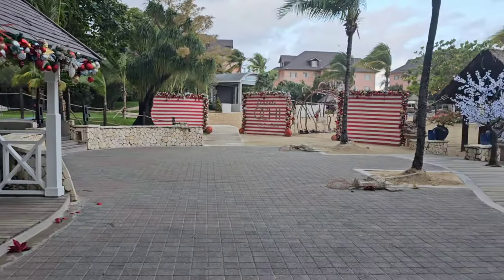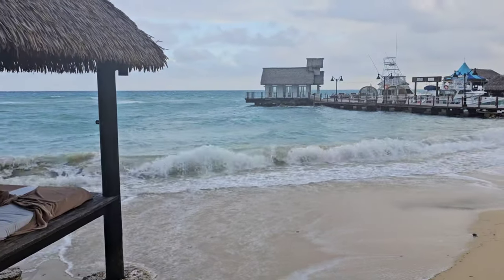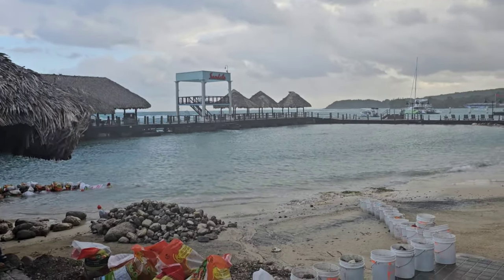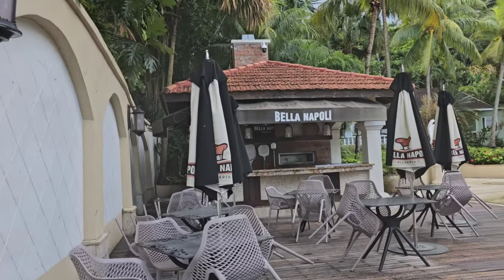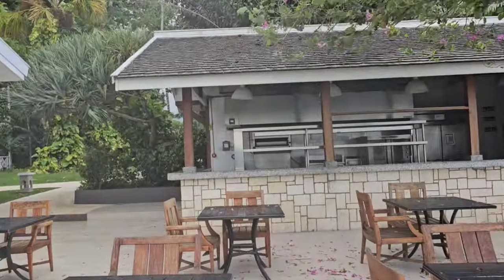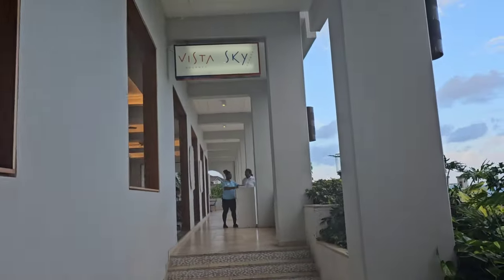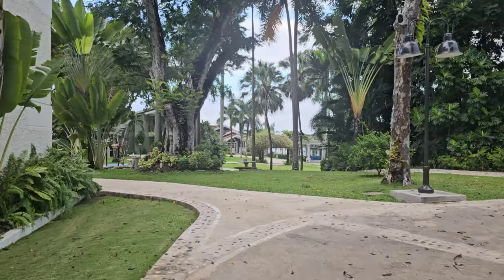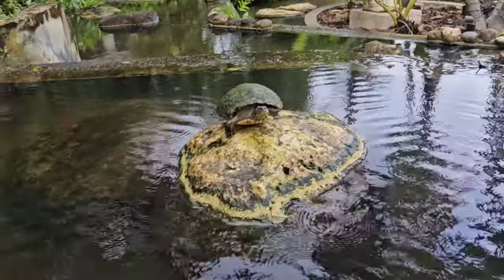Sandals Ochi Part 2(finally) Hop Bus Drive, Ocean and Riviera Side Walking Tour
Walking tour of Beach and Riviera Side Sandals Ochi Jamaica

Musician: Silicon Estate

Musician: Jeff Kaale

Musician: @iksonmusic